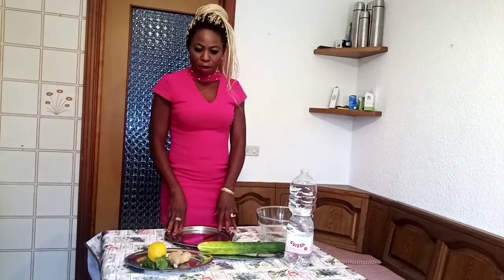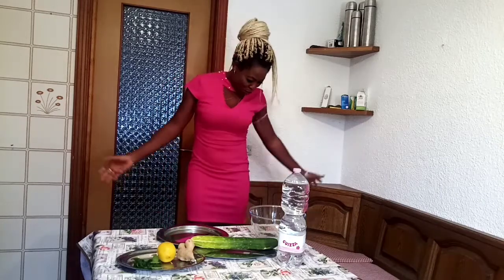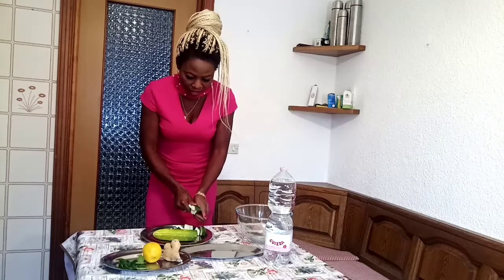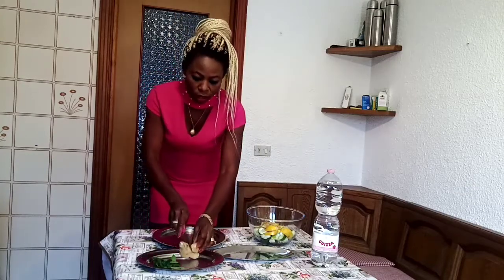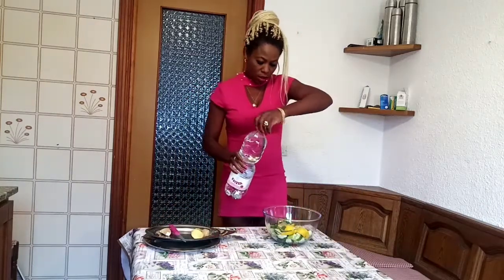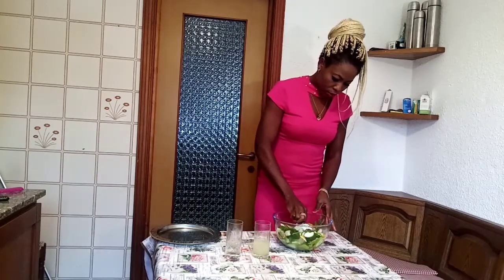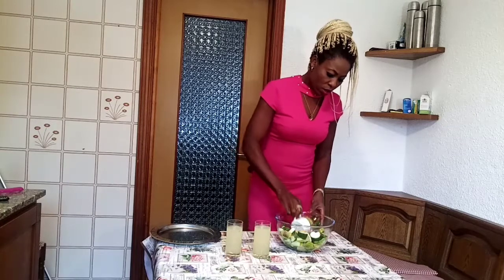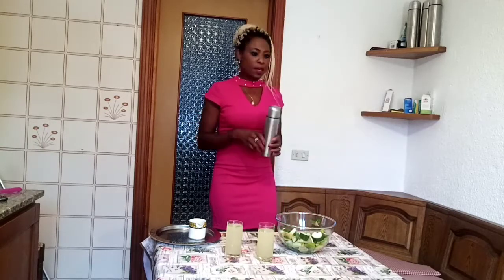how to loose fat o big tummy (flat tummy water),subscribe likes and comments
how to get rid of big tummy (big belly) with flat tummy water